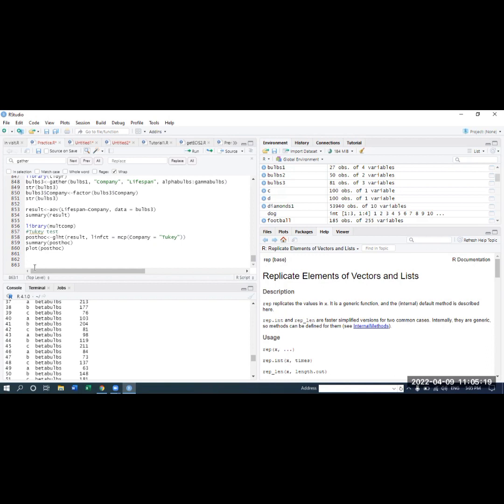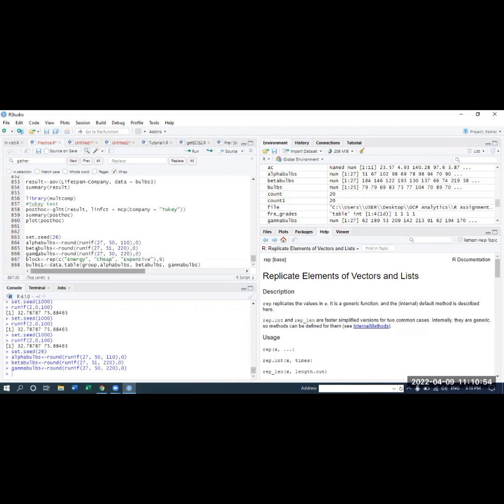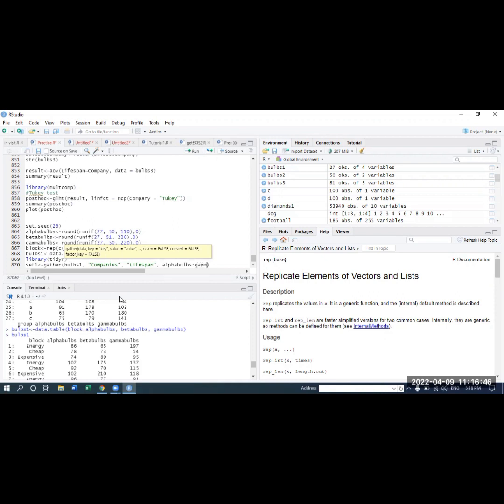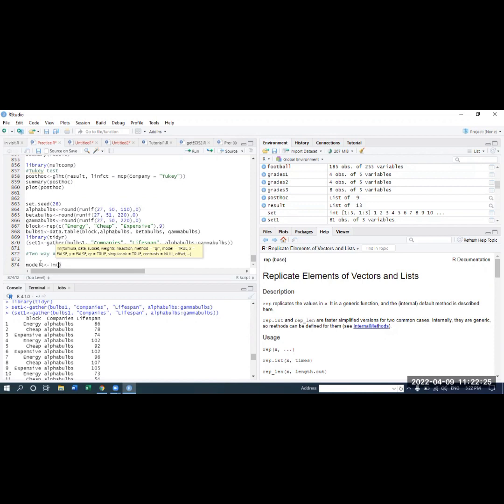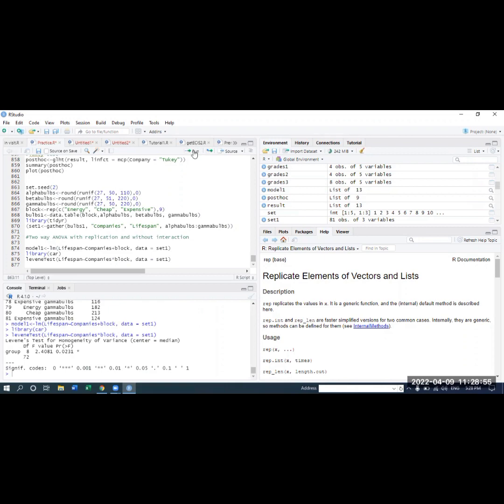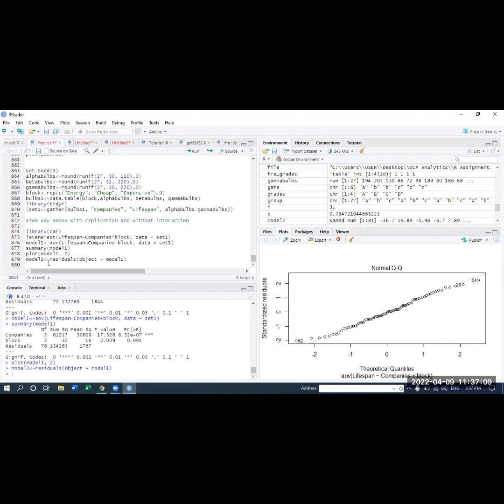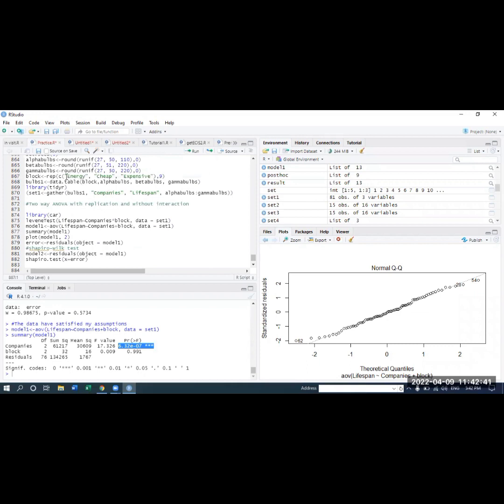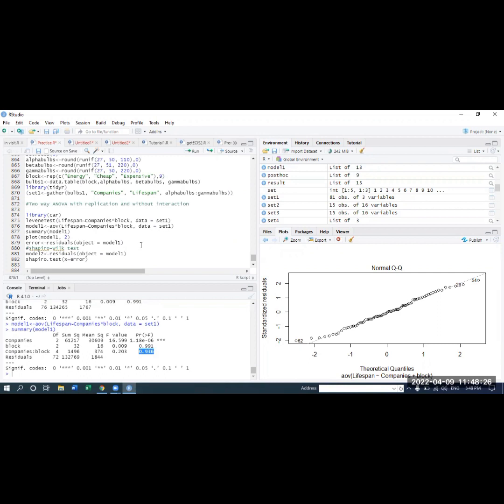Two way ANOVA in R | Two way with interaction | Detailed interpretation with Diagnostic tests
This is a recorded video from my paid class.